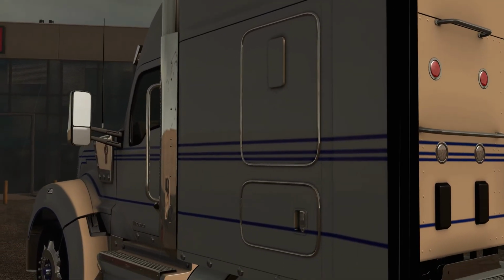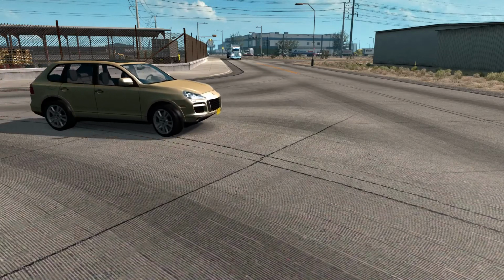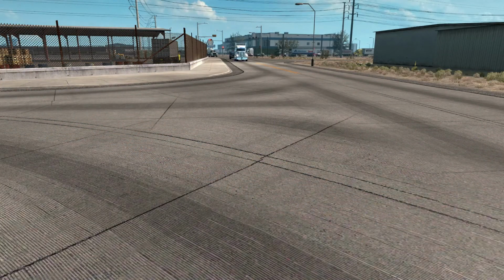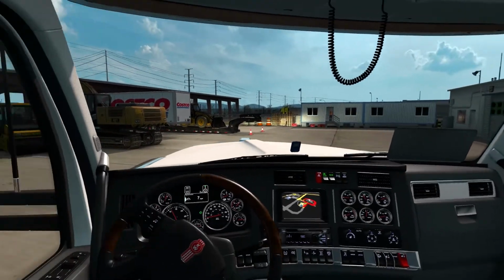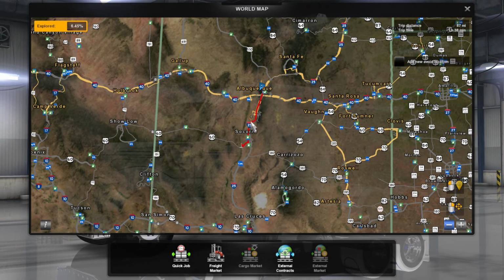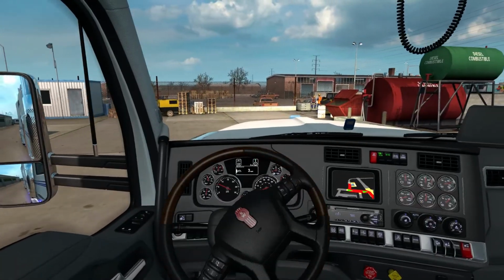American Truck Simulator 1.36 I My Trucking Diary - Episode #58 I Albuquerque - Socorro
I have crossed the ocean to start something new.

From: Albuquerque - Socorro

Say hello to my new truck. Kenworth W990 edited by Harven. I hope that You will like it just as much as i do.

Coast to Coast Map v2.8.2 (requires WA,OR & NM DLC)

Trailers and Cargo Pack v2.8 by Jazzycat
Military Cargo Pack v1.2 by Jazzycat

AI Traffic Pack v7.3 by Jazzycat
Classic cars AI Traffic Pack v4.1 by Jazzycat
Truck Traffic Pack v2.5 by Jazzycat
Painted Truck and Trailers Traffic Pack v2.6 by Jazzycat
Bus Traffic Pack v1.3.1 by Jazzycat

REAL COMPANIES & TRAILERS PACK by Grimes
REALISTIC ENVIRONMENT by Grimes
EARLY AUTUMN by Grimes

CPU : Core i7, (7700K) 4.2 GHz
GPU: NVIDIA GeForce GTX 1080 8GB
RAM : 16GB DDR4  2400Mhz, (Corsair VENGEANCE LPX 2400MHz)
Steering Wheel: Logitech G920 with Logitech Gear shifter